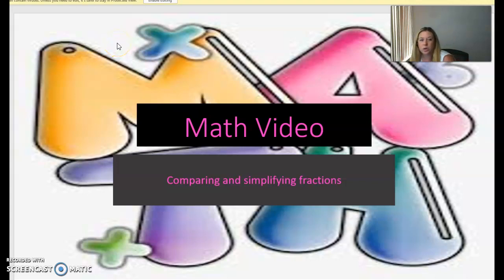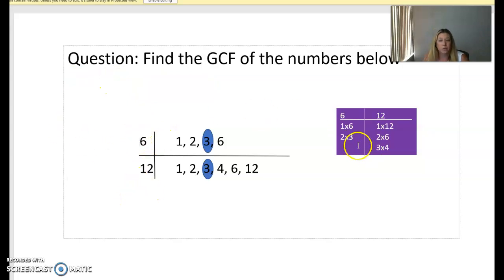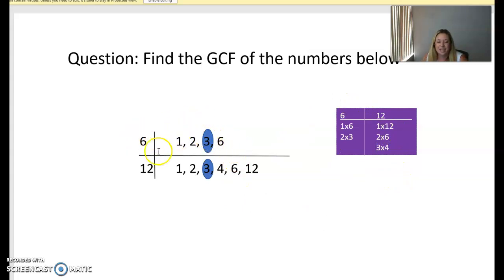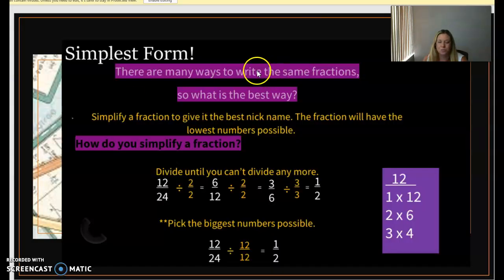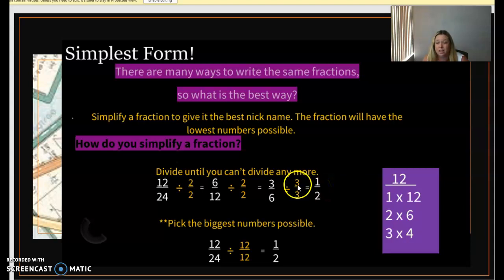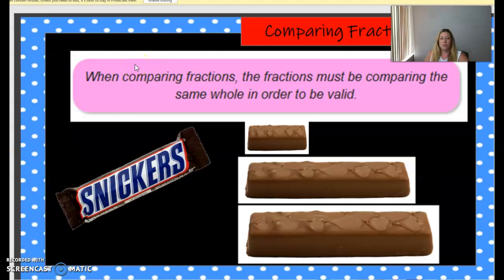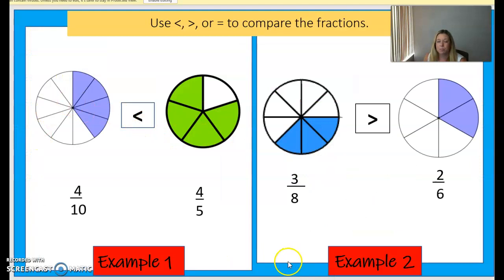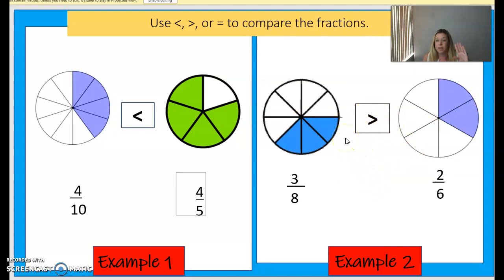Comparing and simplifying fractions